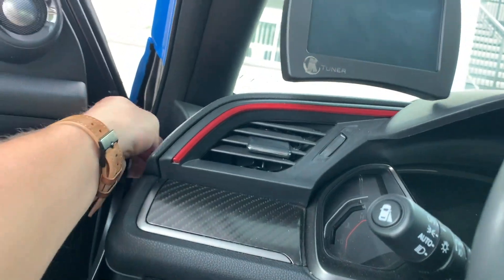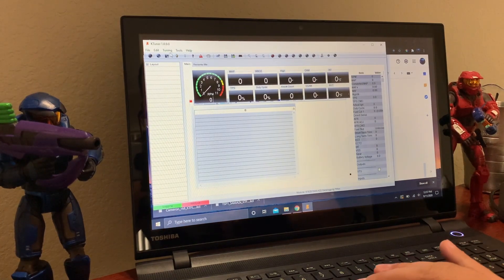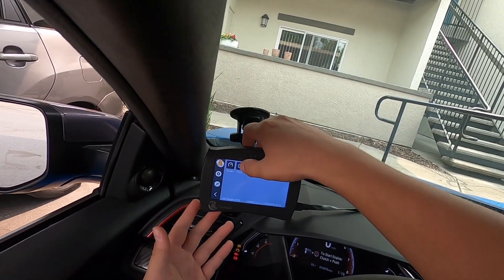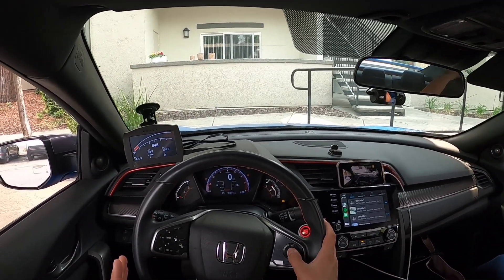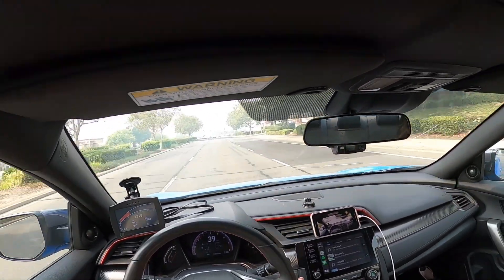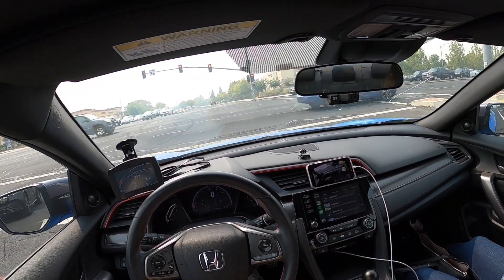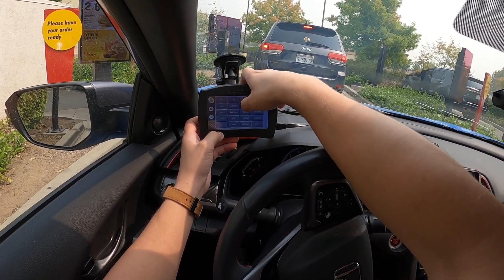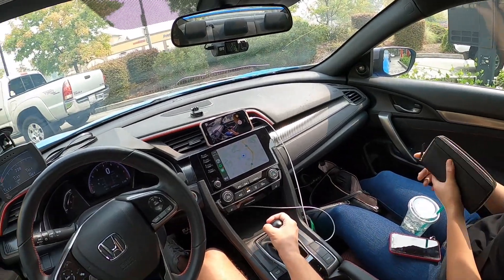Ktuner V2 Install | Driving the Si #5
Here is all the equipment I use:
1. GoPro Hero 8 Black
2. Manfrotto TRIPOD
3. Manfrotto PHONE CLAMP
4. External Microphone
5. Smartphone Gimbal
5. Chemical Guys VINYL WRAP DETAILER
6. 3M Car Wash Soap
7. GoPro Headstrap
8. Macbook Pro

My Modifications:
1. PRL Cobra CAI (Street)
2. PRL Intercooler & Charge Pipes upgrade
3. MAPerformance Street Exhaust
4. MAPerformance Catted Downpipe + Front-pipe
5. Ktuner v2
6. TSP Stage 1
7. PHEARABLE STAGE 1.5 TUNE
8. Acuity Stage 3 Shifter Kit